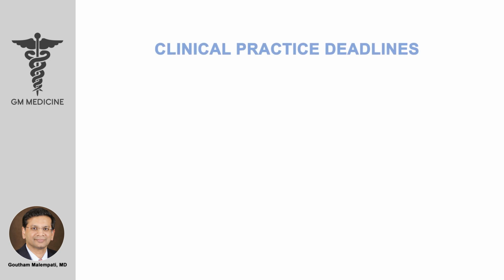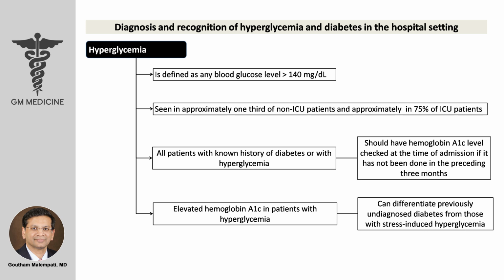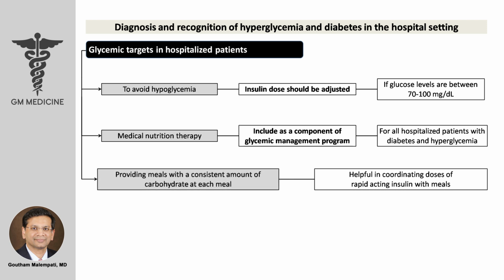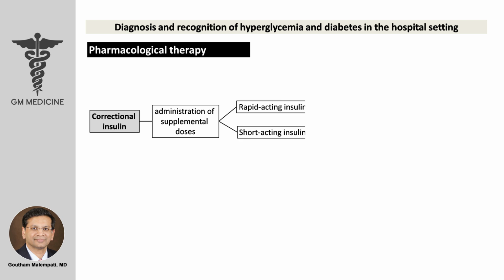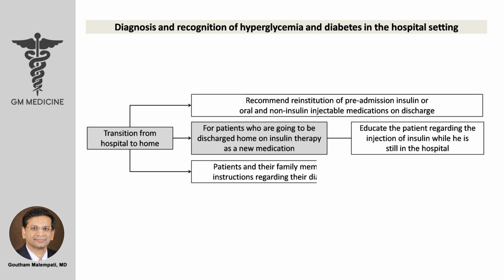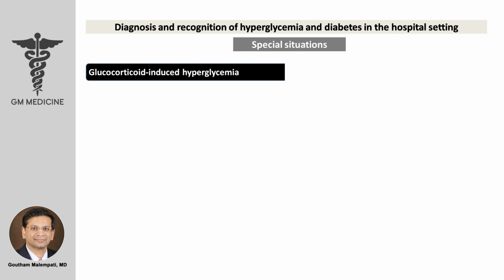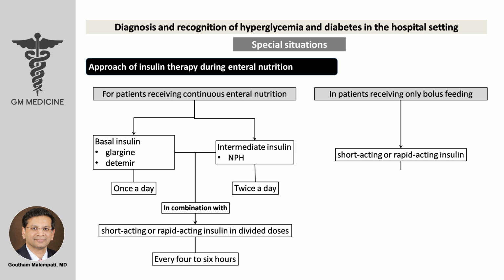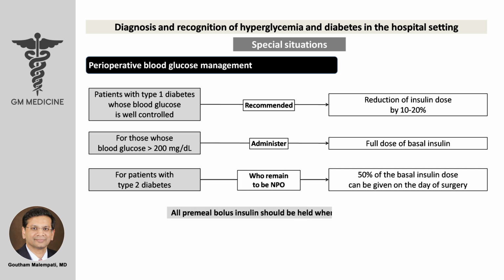Hyperglycemia Part-01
Managing hyperglycemia in hospitalized patients is critical for their recovery. Here’s a concise guide to the key guidelines for effective management. Adhering to these guidelines ensures optimal management of hyperglycemia in hospitalized patients, promoting better health outcomes.